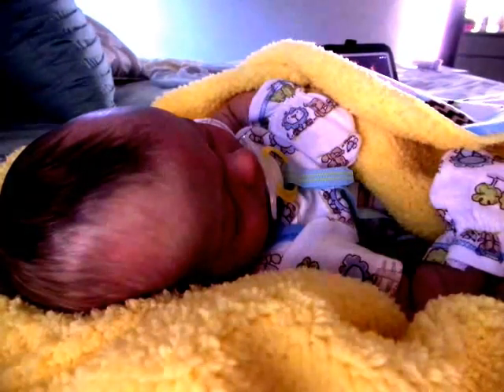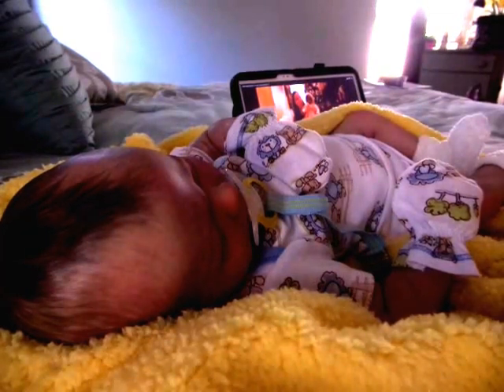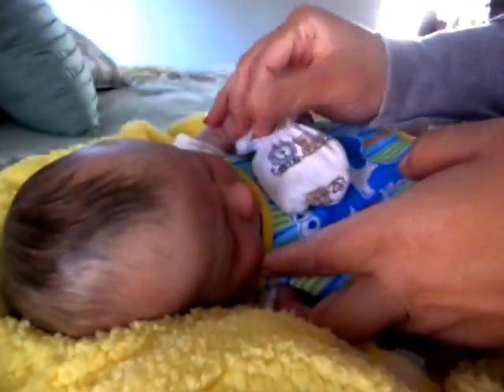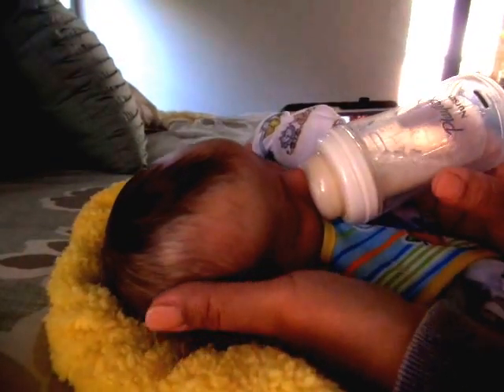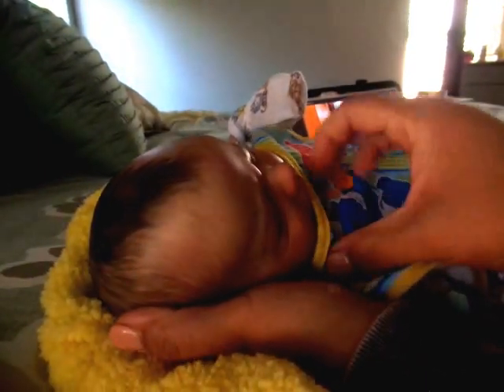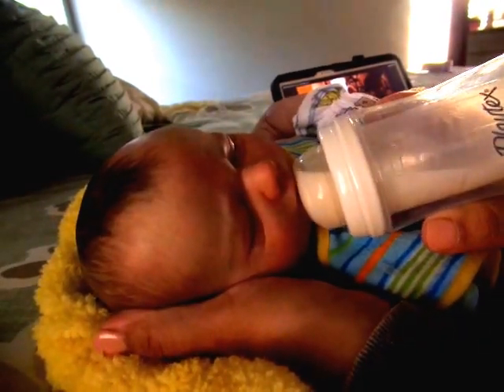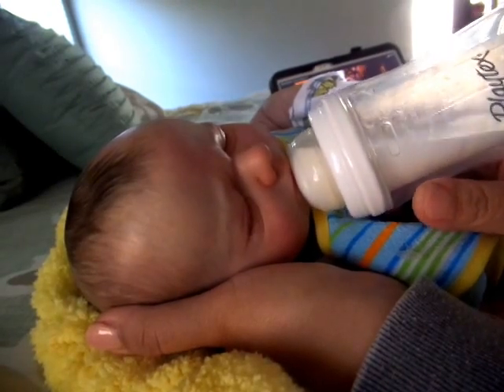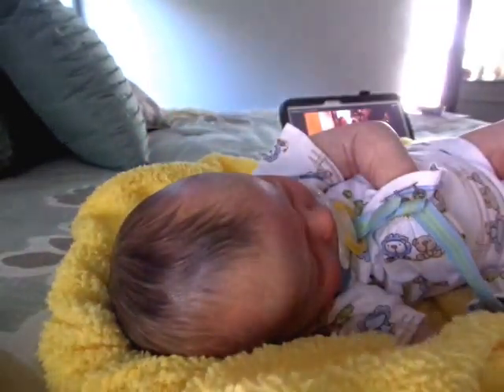☆Feeding Reborn William ☆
I just love this little dude♡ His artist is Michelle at Michelle County Cradle her email is I highly recommend her. Contact her asap to get on her waiting list !